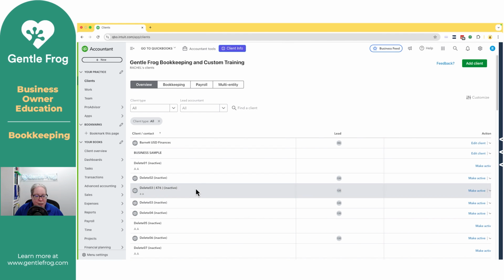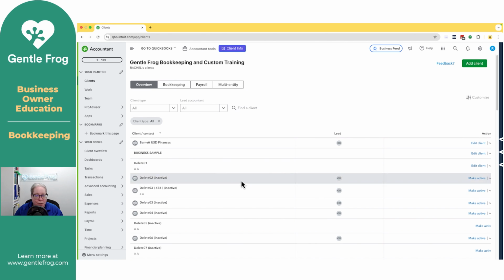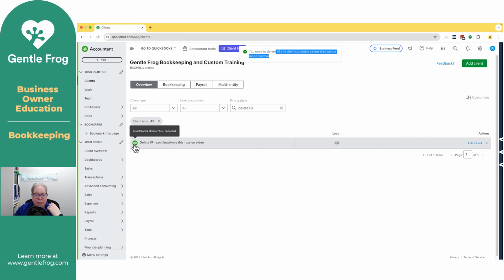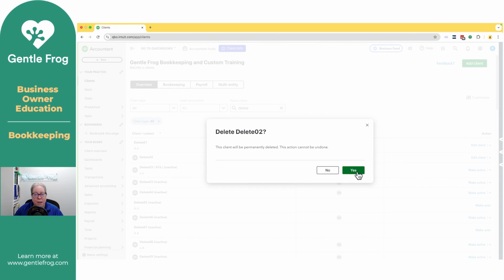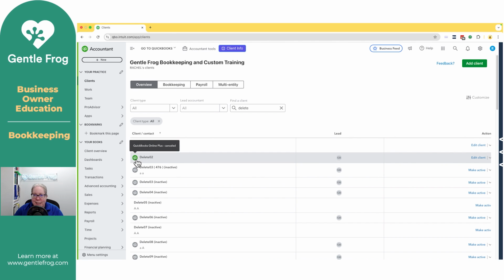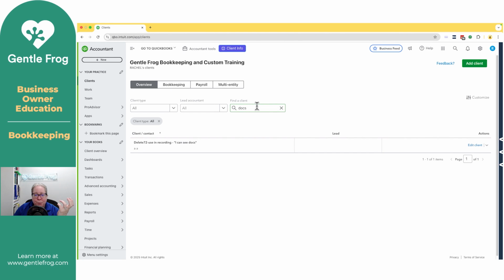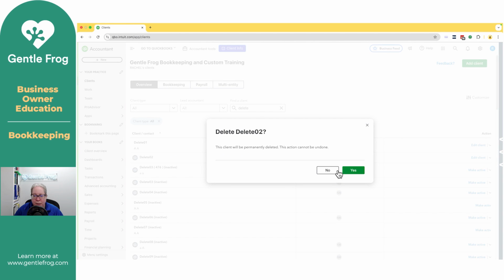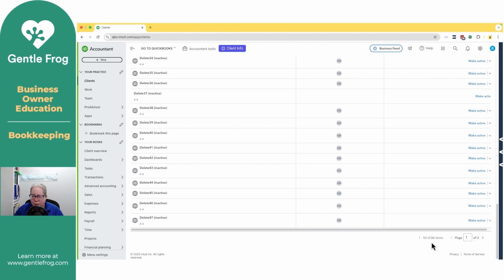Why Can’t You Remove Old Clients from QuickBooks Online Accountant?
If you've ever tried to clean up your QuickBooks Online Accountant dashboard, you know it’s not as simple as it should be. In this video, I share what it’s really like trying to remove old or inactive clients from your QBOA account,  and why it often doesn’t work.

🔍 What's covered:
✅ You can’t delete certain clients (even canceled subscriptions!)
✅The difference between inactivating and deleting a client
✅ What the QB icon means and when you might be able to remove someone
✅ Frustrations with managing access and clutter in QBOA
✅ What I’m doing to reduce unnecessary client access

Whether you're an accountant trying to clean up your dashboard or a former client wondering why we keep asking to be removed, this video gives you a peek behind the curtain.

⚠️ If we’ve worked together in the past and you’re no longer using QuickBooks or my services, please remove me from your file. I literally can’t do it myself!

Timestamps
00:00 - Intro
00:20 - What is this video about
00:36 - Attempting to delete a client
01:45 - Can't inactivate a client
02:47 - Clients with QB
03:18 - Primary Admin issue
04:10 - Shared documents
04:54 - What I'm doing to handle this
06:12 - Assigning roles to team members
07:00 - Please delete your bookkeeper if they ask
07:48 - Outro